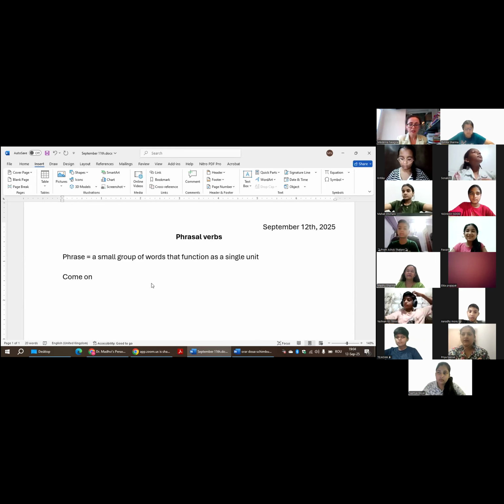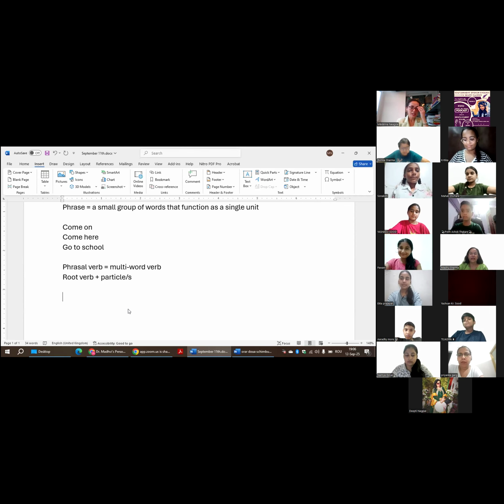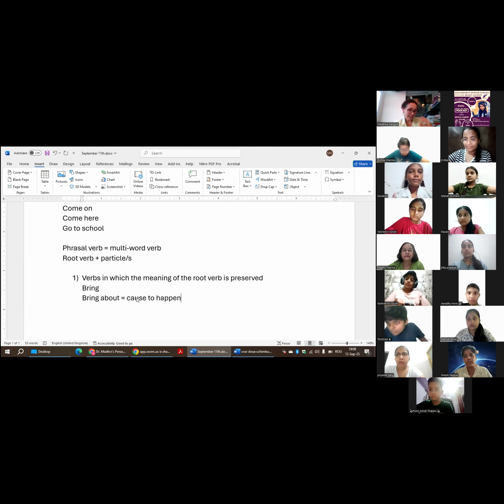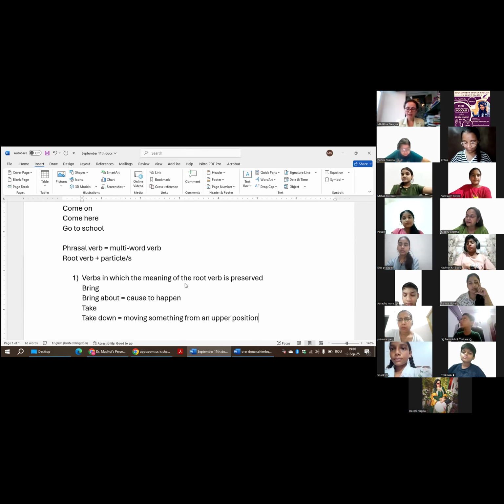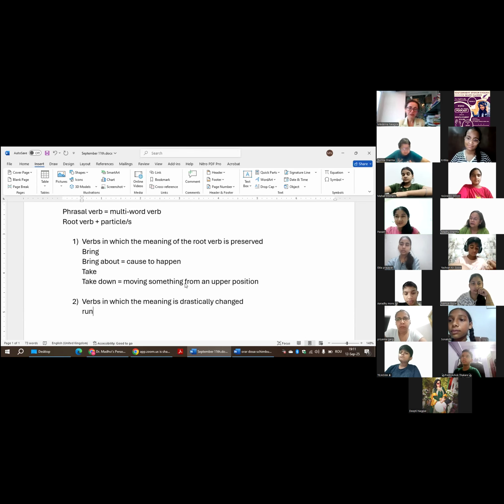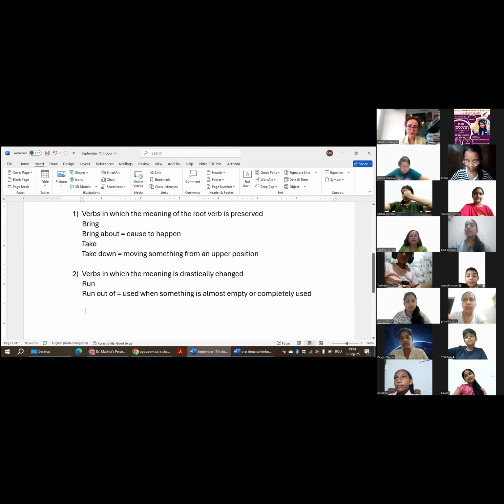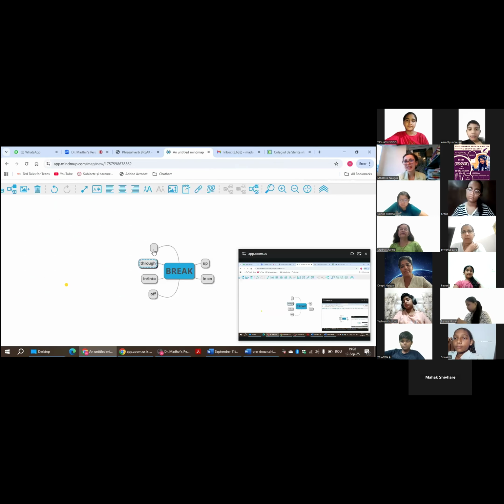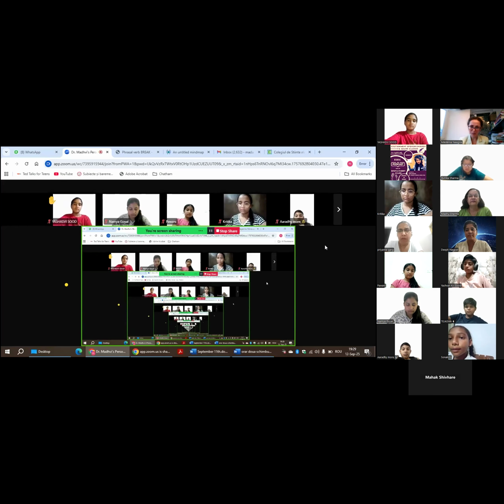Edutainment Smart Classes with Neagoe Madalina ma’am| Learn English Swiftly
At ESC Institute, we believe in shaping confident global communicators. Our mission is to empower learners with effective communication, personality development, and leadership skills that open doors to global opportunities.

Led by Dr. Madhvi Borse, our dynamic Global Educator and Visionary Leader, ESC Institute stands as a platform where education meets excellence, creativity flourishes, and every learner is inspired to speak with confidence, think with clarity, and connect with the world. 💬🌏

Under her powerful guidance, ESC continues to nurture a global community of shining stars who grow in confidence, communication, and character. 🌟